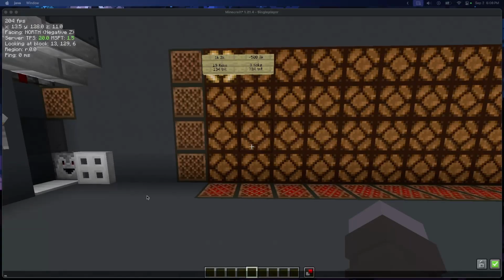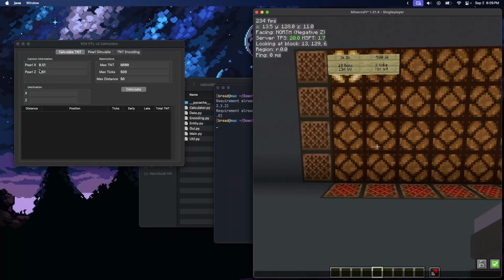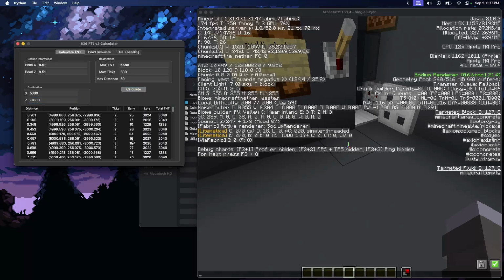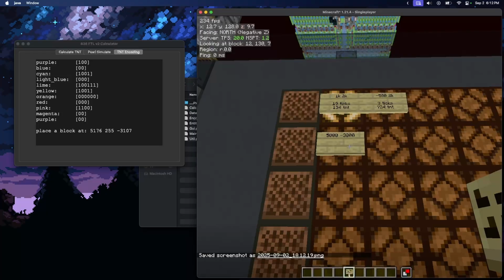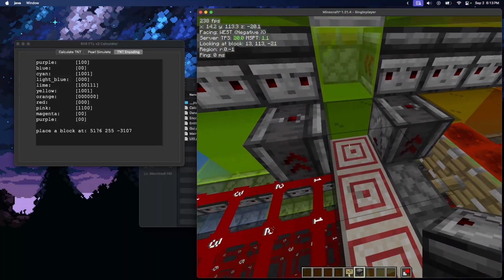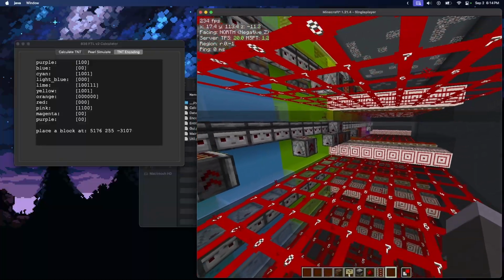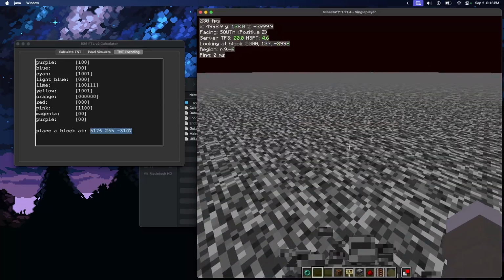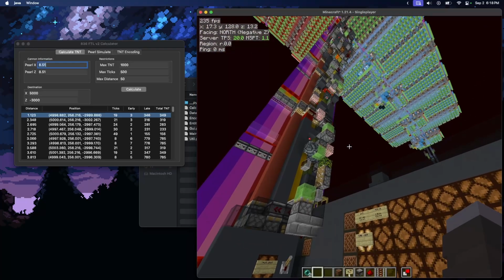how to encode the 836 ftl v2 python calculator version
python3 -m pip install numpy tk
python3 Main.py